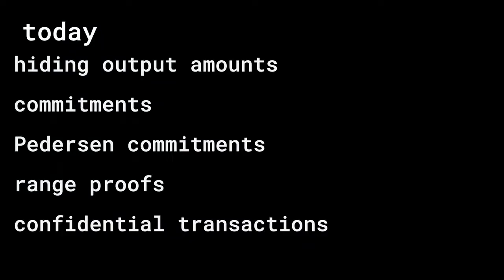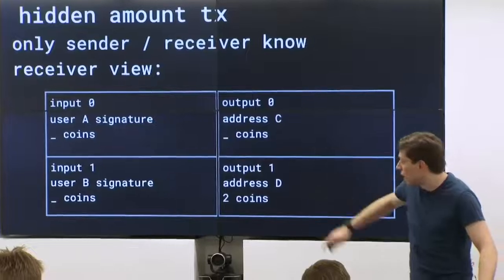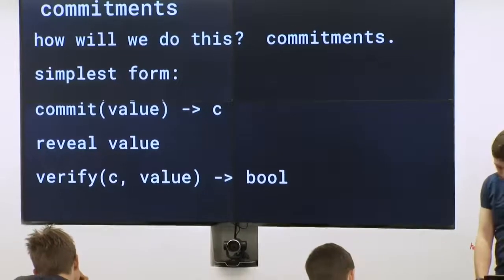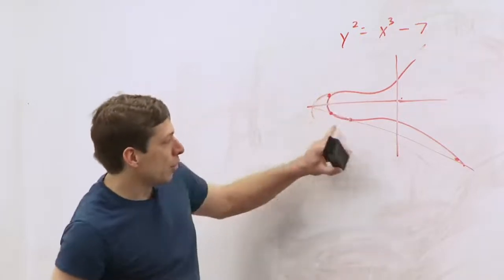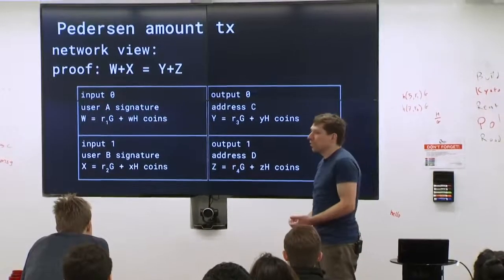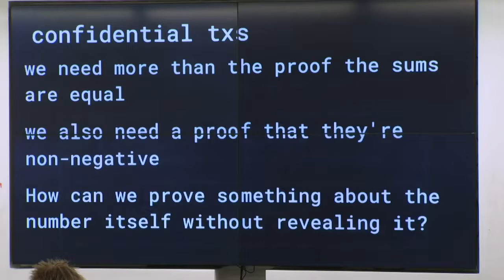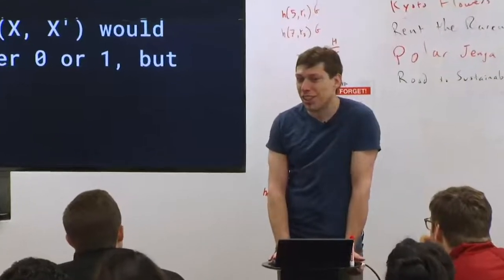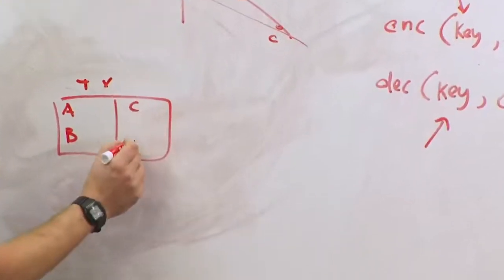Crypto Confidential Transaction